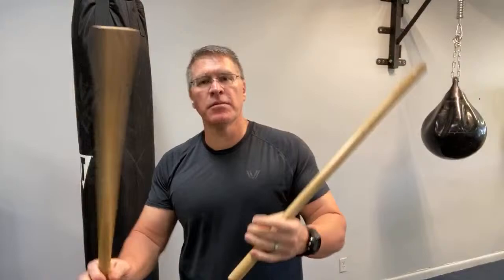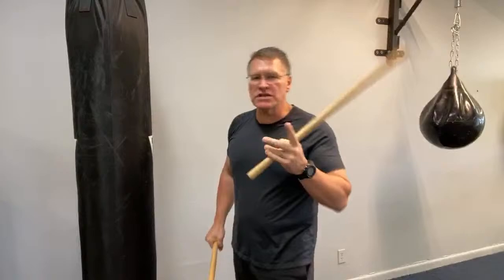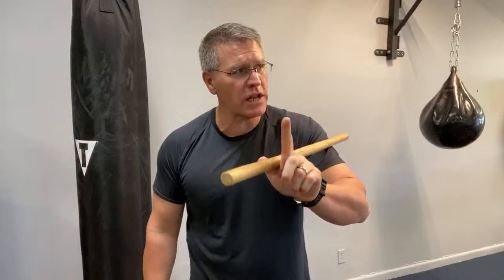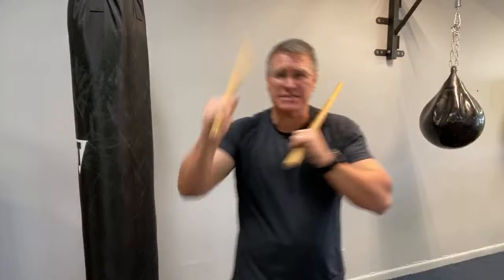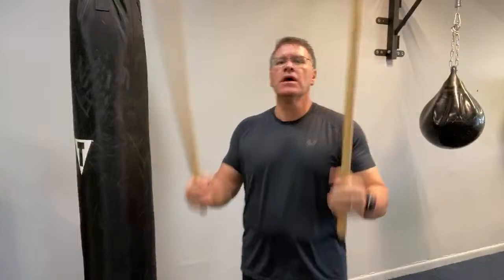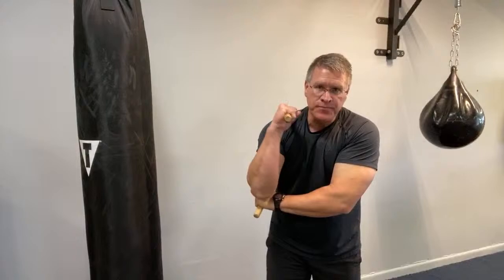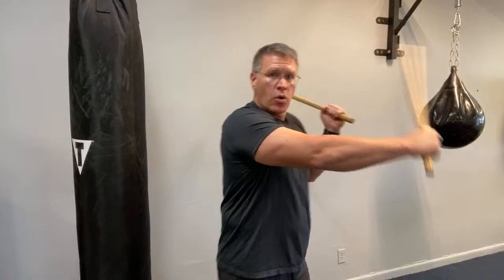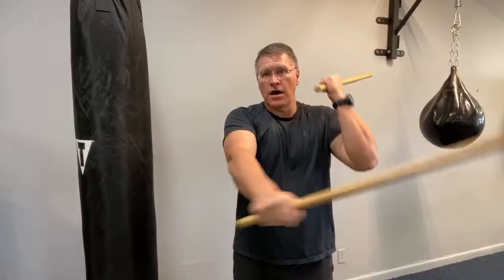Kali Martial Arts For Beginners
Get your Kali at is escrima fighting sticks in this store
Kali martial arts for beginners first episode will cover the Sobieski pattern heaven or most basic siniwali. Siniwali means to weave or weaving and is a good way to practice a high volume of Kali escrima or arnis strikes while improving your fitness and mental acuity or brain plasticity.